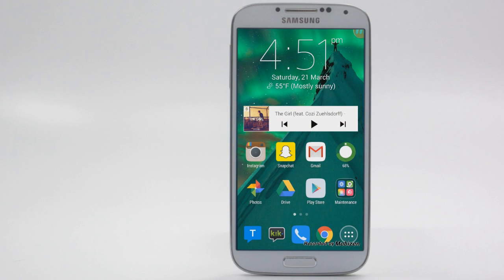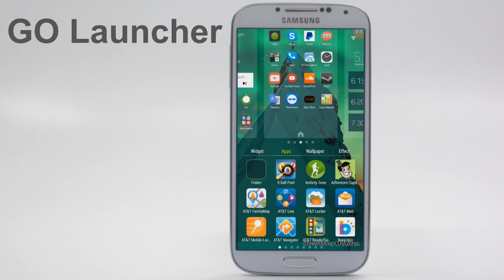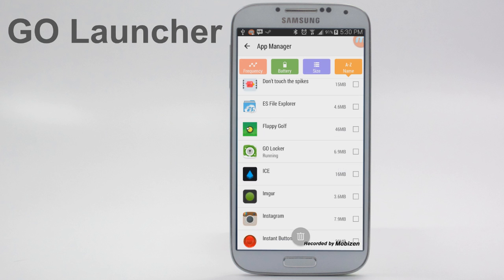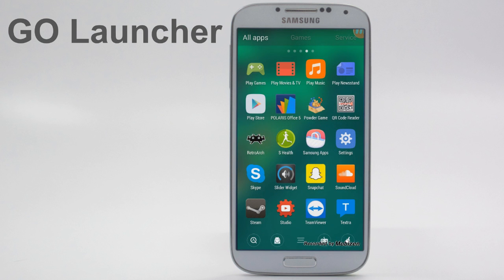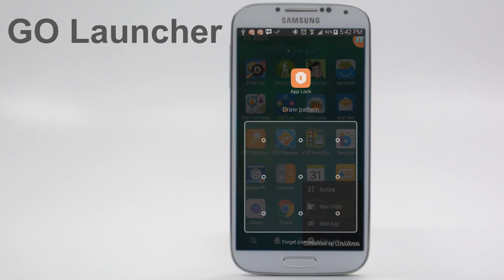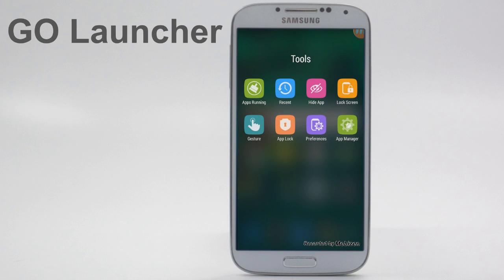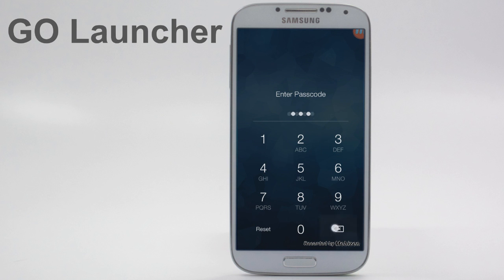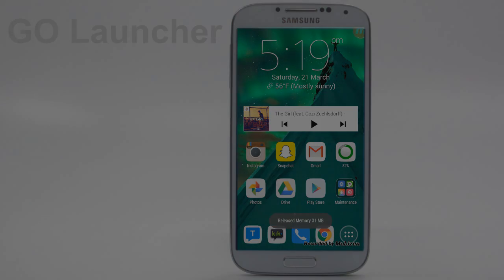GO Launcher Review [Android]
Hey guys! GO Launcher is one of my favorite launchers for Android KitKat, so I thought that I'd share with you! I tried to cover as many features as I could, however I wasn't able to cover every single little detail. I hope this helps those of you that are interested in launchers!

GO Launcher Features:
Clean Style
Many Themes
Well developed editing screen
Customizable home screens
Hide Status Bar
Scrolling Wallpaper
Multiple Docks
Hide Dock
App Management
Memory Optimization
Organized App Drawer
7 Gestures
Backup

GO Locker Features:
Stylish
Widgets
Swipe UP instead of right
IT HAS ADS :(
Pattern/PIN/Gesture Lock
Bypass Lock Screen
Emergency Unlock